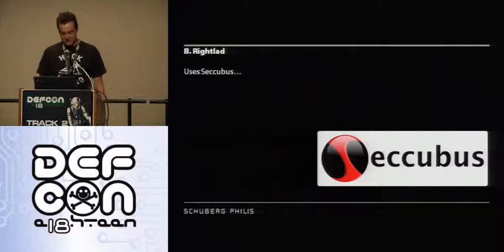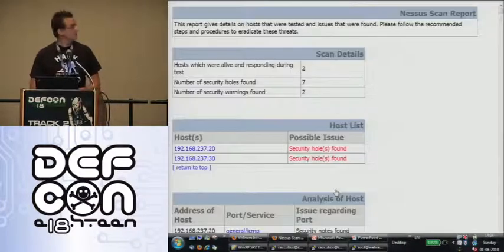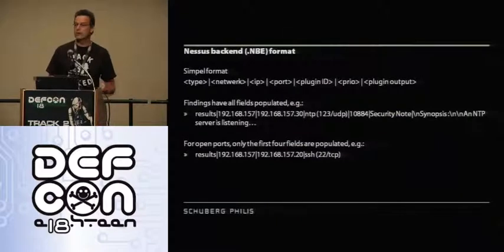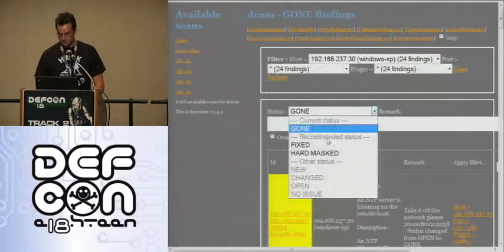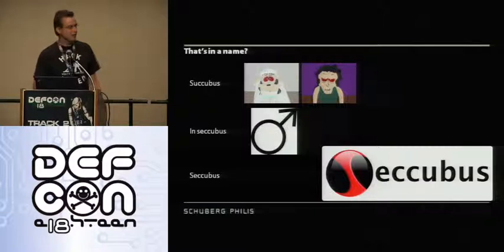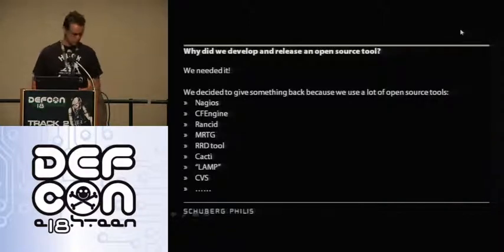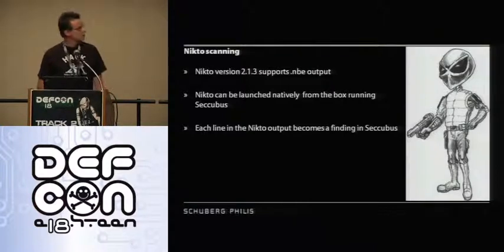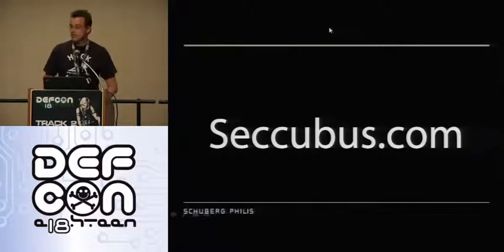DEF CON 18 Hacking Conference Presentation By Frank Breedijk Seccubus - Analyzing Vulnerability Ass